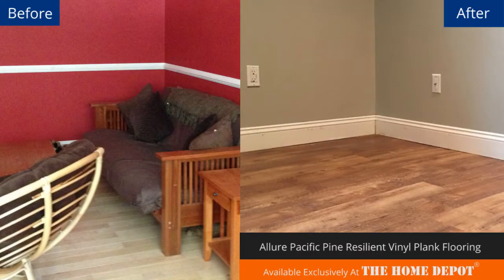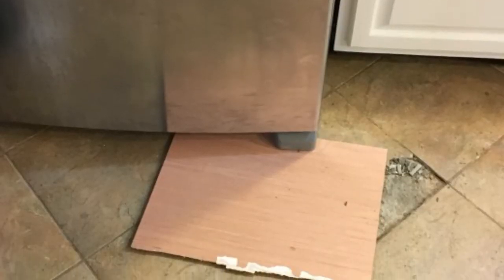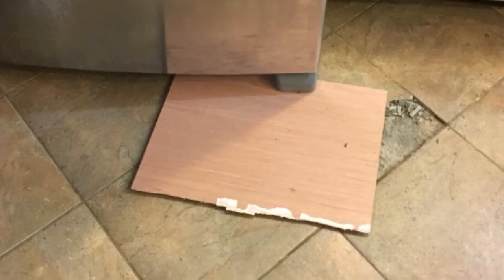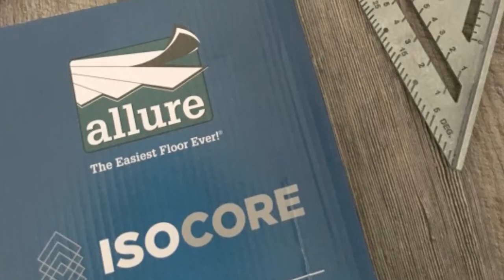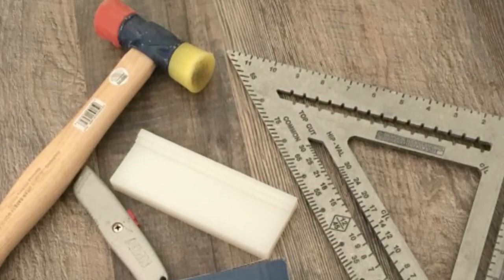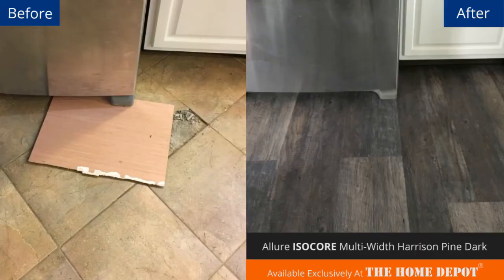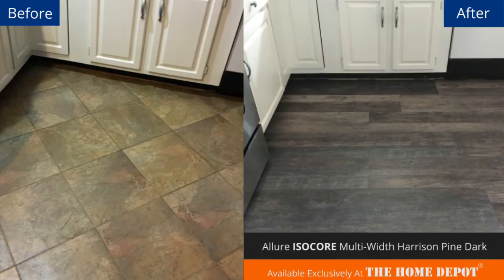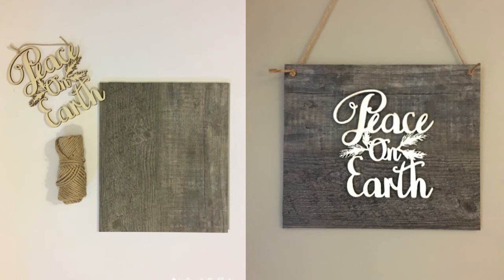Allure ISOCORE Review | Tara Boettger's Project Success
Tara Boettger tells us of her most recent Allure ISOCORE flooring installation in her kitchen using Alllure ISOCORE Multi-Width Harrison Pine Dark (get it

Blogger and home stager Tara Boettger is no stranger to installing Allure flooring in her home, and we are thrilled to feature her project in the latest installment of our Project Success: Allure ISOCORE reviews series.  The DIY master first fell in love with Allure when she installed it in her basement and was so pleased with the results that she used it in other rooms in her house as well. So, when an excuse to re-do her brown, pinkish kitchen tile presented itself, Boettger jumped at the chance to try out the new Allure ISOCORE Vinyl Plank Flooring and give her kitchen a much-needed makeover.  Fortunately for us, Boettger was more than happy to share her story.

Halstead International drives the marketing and manufacturing innovations that are behind DIYGenius.  It is known as the "allure flooring company" to many, but also brings you Ceramica resilient vinyl plank tile, Pegasus natural stone vanity tops, Topstone modular granite countertops, and affordable natural stone shower wall systems.

At Halstead, no new product is brought to market until we are satisfied it will be easy for you to install, it will look great in your home or office, it will easily hold up to the heaviest use and it will offer you greater value than any competitive product. All our products carry extensive warranties, detailed installation instructions and maintenance and/or “How to Use” guides for both the professional and DIY users.

sort through our toolbox for useful product information, tips and more, and allow us to assist in your do-it-yourself home or commercial improvement project in any way we can.

We hope you will join the many thousands of satisfied customers who have enhanced their living and working space with the use of Halstead International products.

Be sure to check out our allure flooring YouTube channel for more allure flooring reviews 2017.